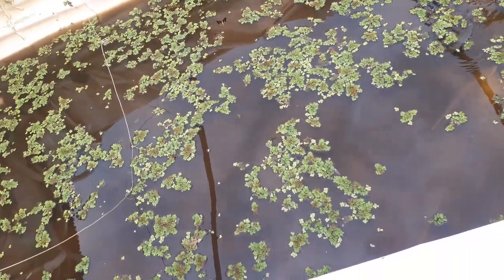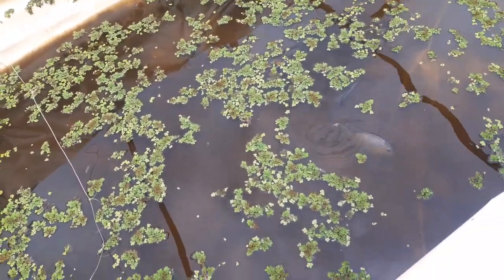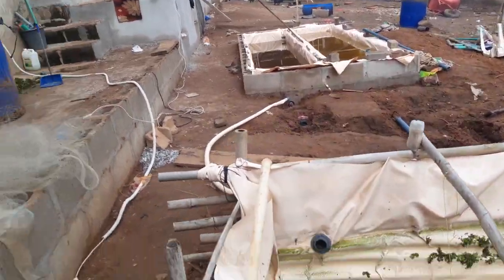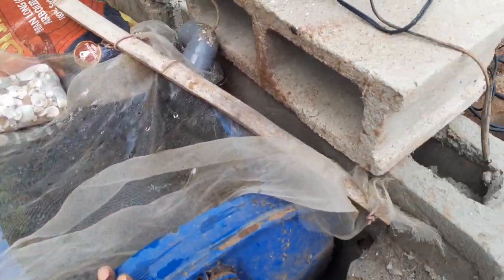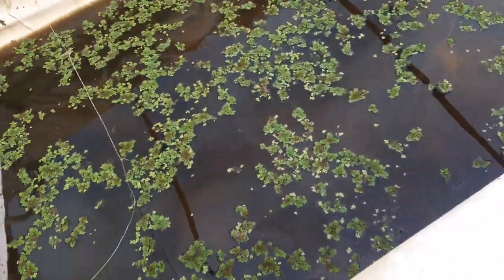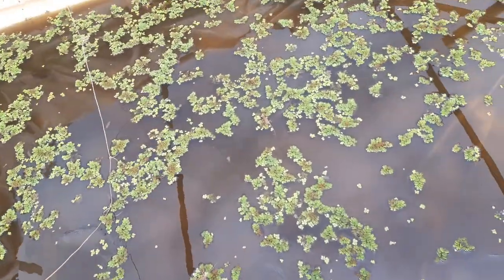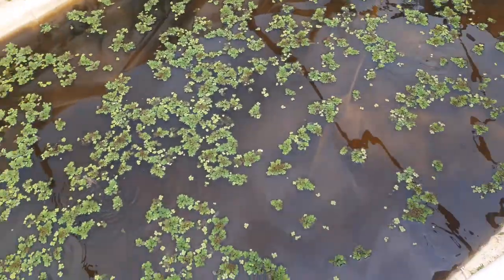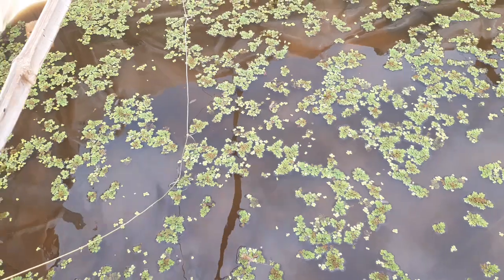Aquaponics.ng - Moving the parent stock to a holding tank